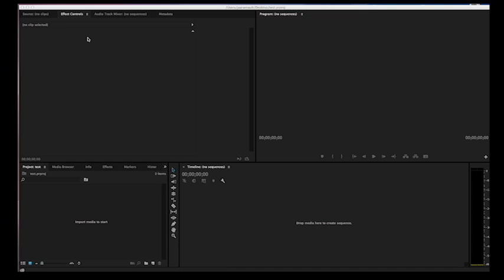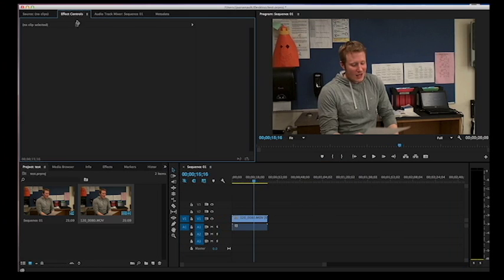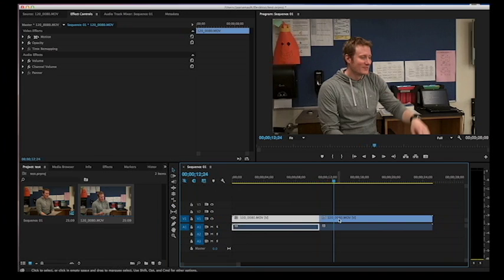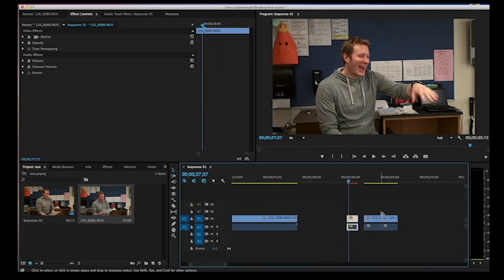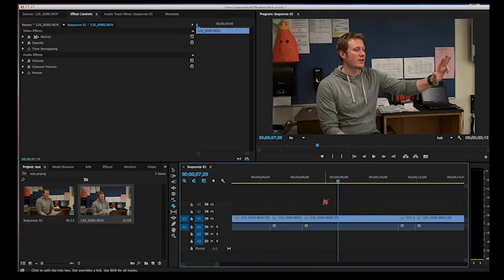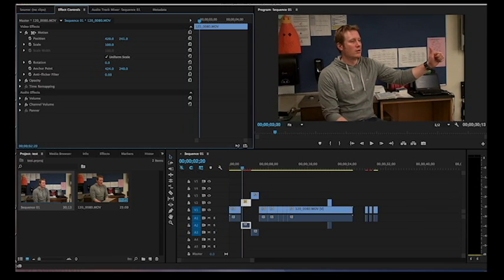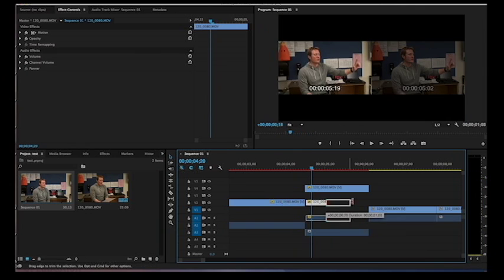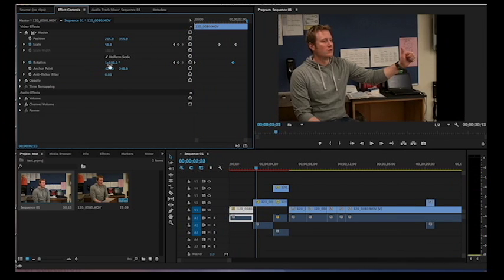Sequence 01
This tutorial will show you how to get started with Adobe Premiere Pro CC.  Part 1